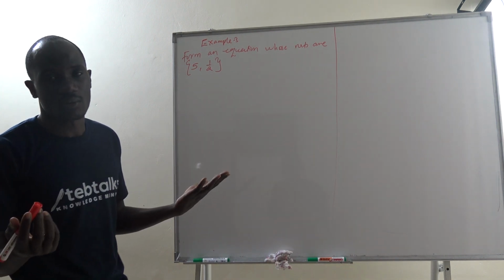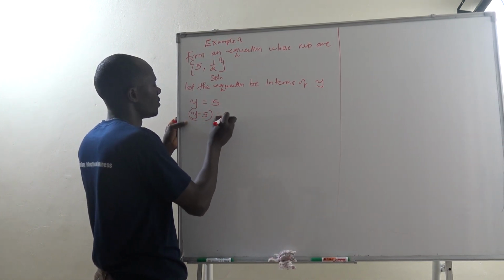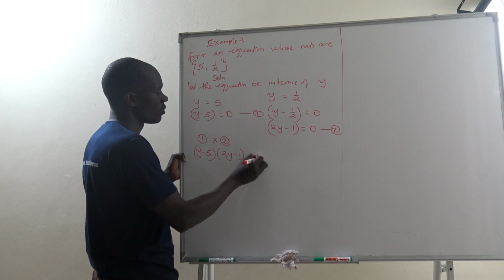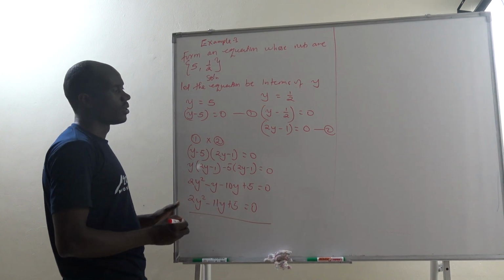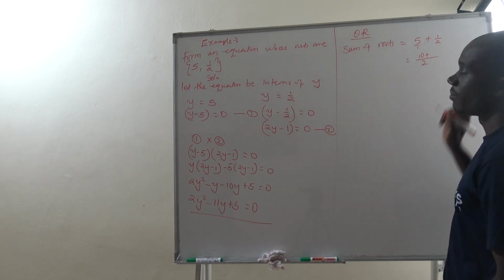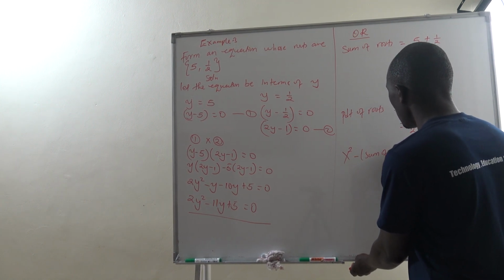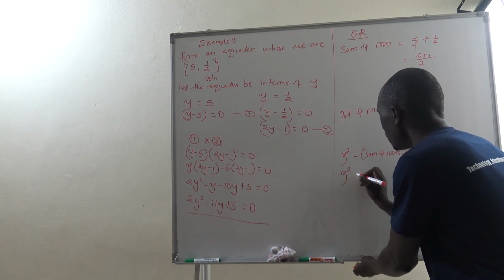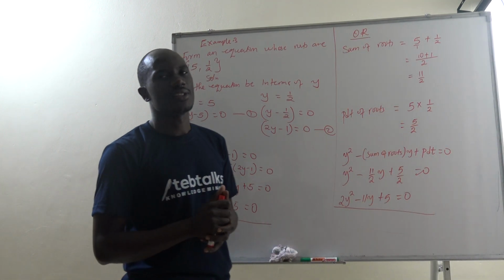Forming an equations whose roots are positive